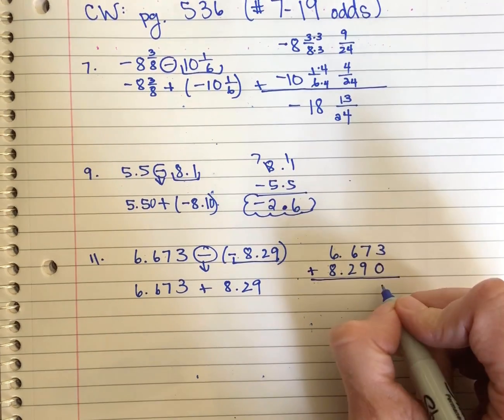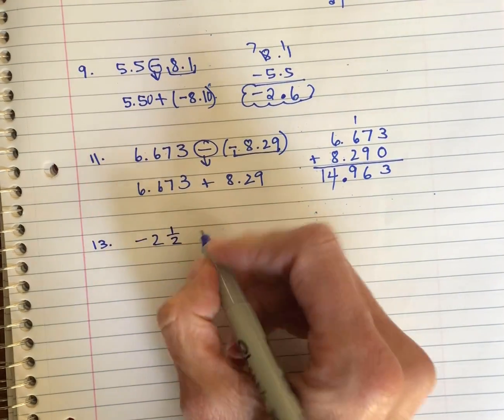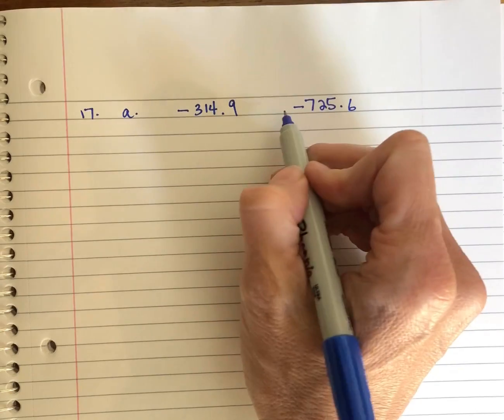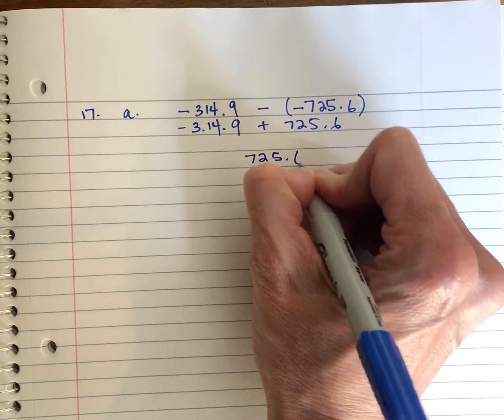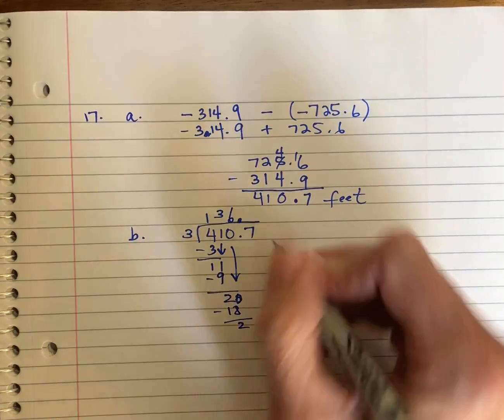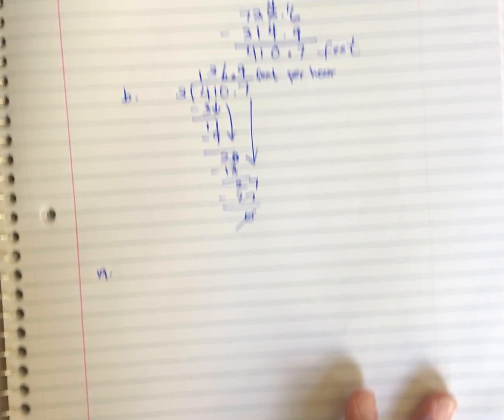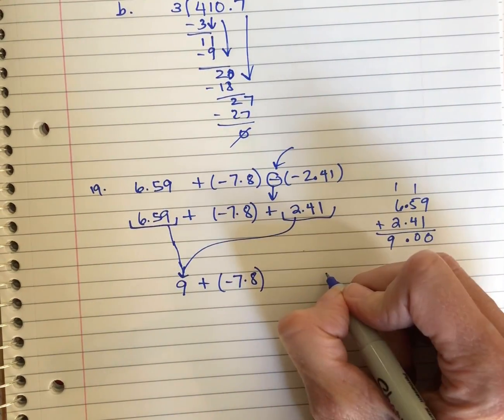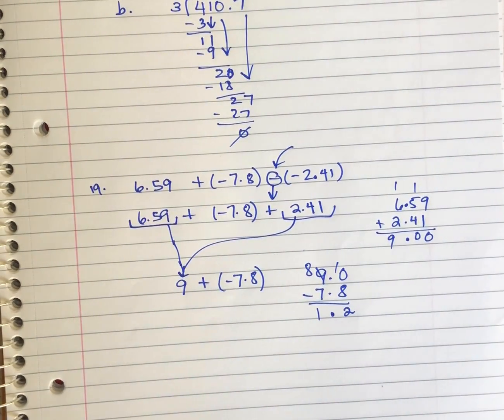CW Page 536 Explained